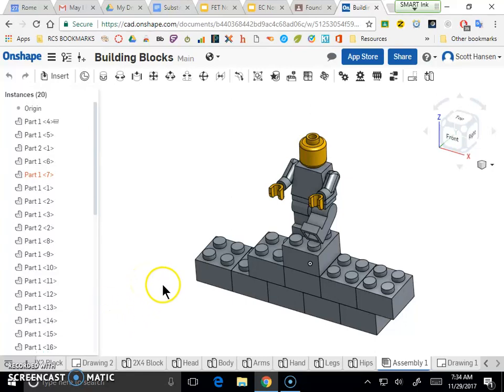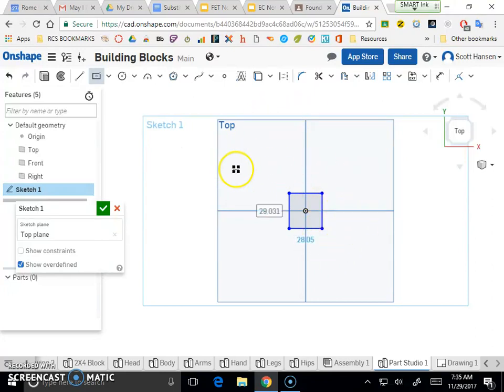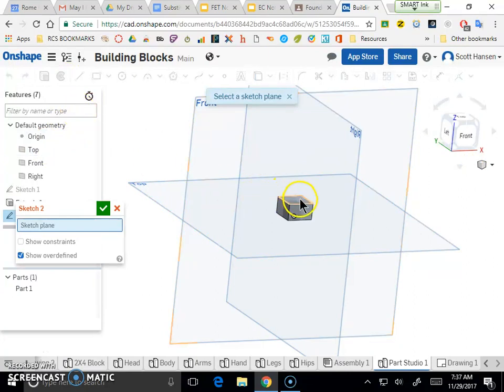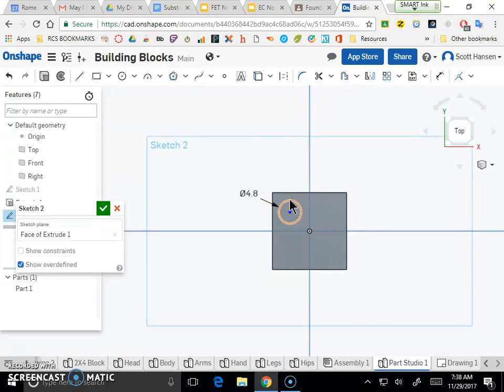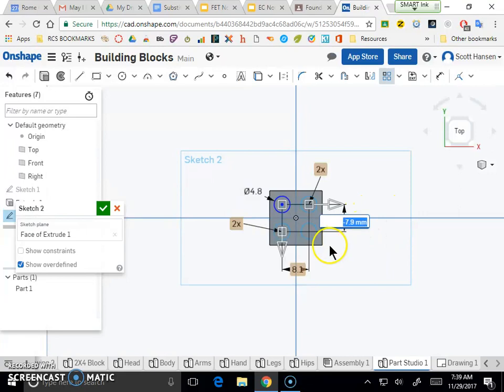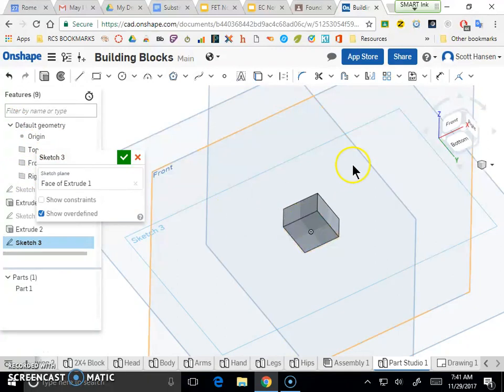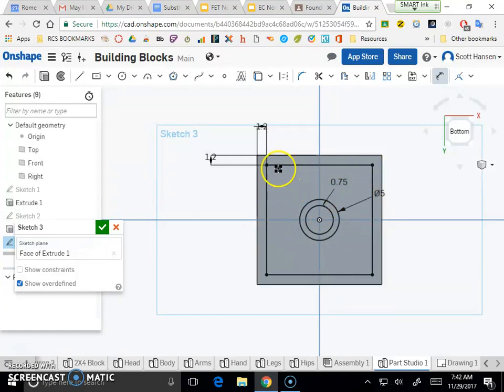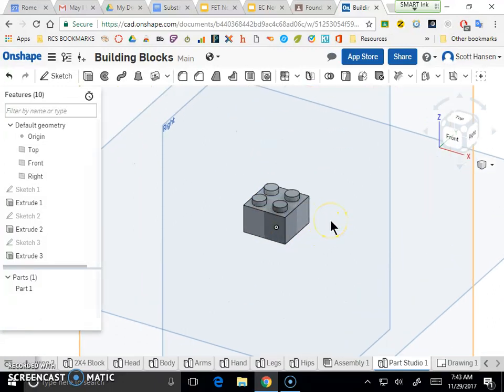Building Block Demo